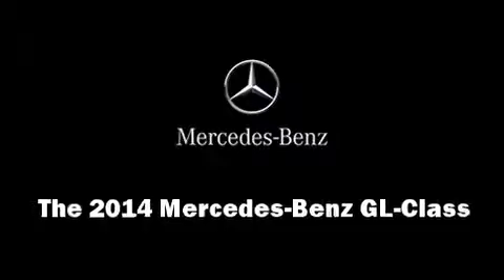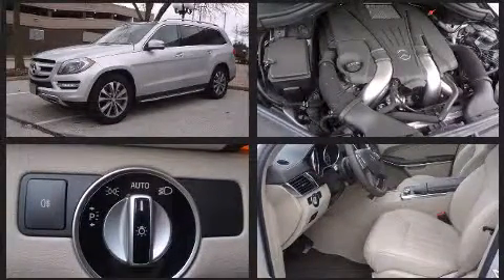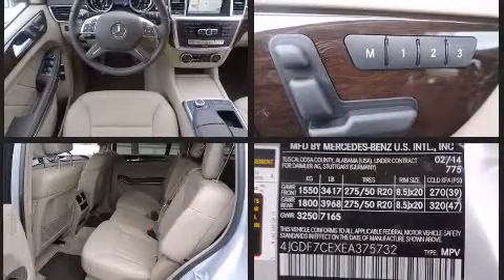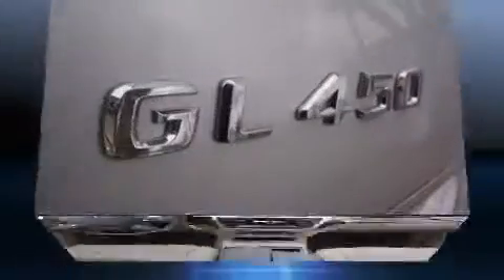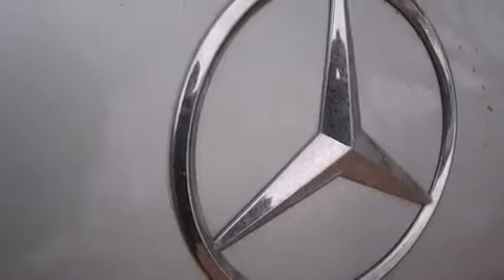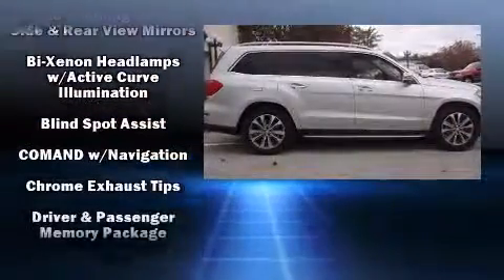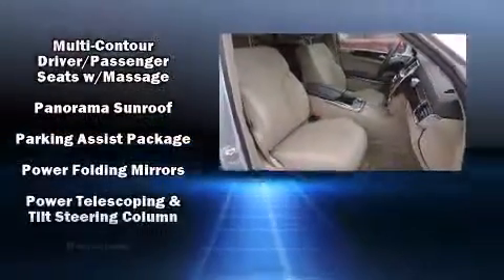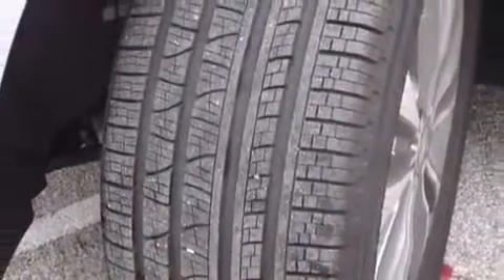2014 Mercedes-Benz GL-Class 4MATIC 4DR GL450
The 2014 Mercedes-Benz GL-Class. Under the hood you'll find an 8 cylinder engine with more than 350 horsepower, providing a smooth and predictable driving experience. The engine breathes better thanks to a turbocharger, improving both performance and economy. Mercedes-Benz prioritized practicality, efficiency, and style by including: a trip computer, high intensity discharge headlights, illuminated running boards, power moon roof, turn signal indicator mirrors, a power liftgate, and a split folding rear seat. Third row seats expand the maximum passenger capacity to 7. Audio features include a CD player with MP3 capability, steering wheel mounted audio controls, A 10 gigabyte hard drive, and 14 speakers, providing excellent sound throughout the cabin. Mercedes-Benz also prioritized safety and security by including: dual front impact airbags, head curtain airbags, traction control, brake assist, anti-whiplash front head restraints, a panic alarm, an emergency communication system, and 4 wheel disc brakes with ABS. Electronic stability control ensures solid grip atop the road surface, no matter how challenging the driving conditions. Our sales reps are extremely helpful & knowledgeable. We'd be happy to answer any questions that you may have.